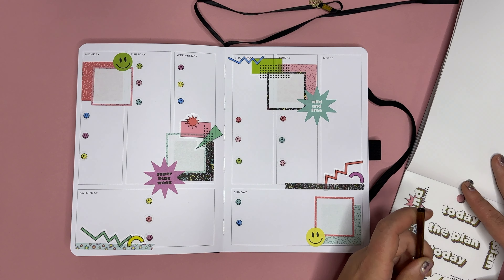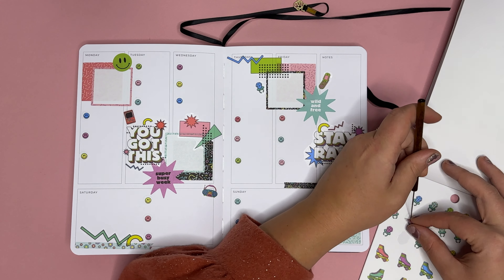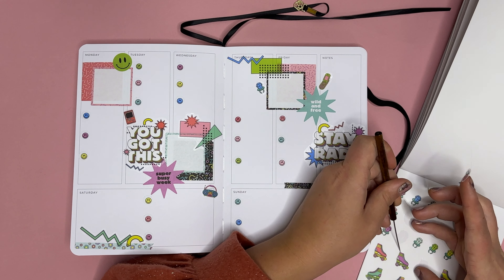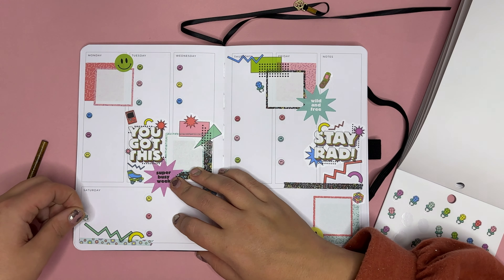Plan with Me | Archer and Olive Daily Agenda | November 7 - 13, 2022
So much goodness is getting prepped for the shop this week so I went with a theme that matched some great things coming!

~Send me Happy Mail:
Amber Thorne
7661 McLaughlin Rd. PMB 286